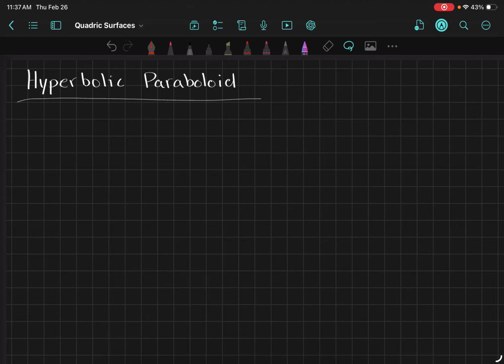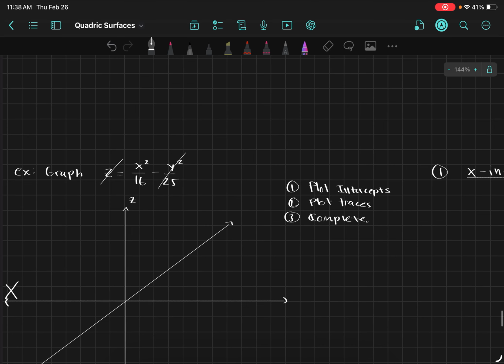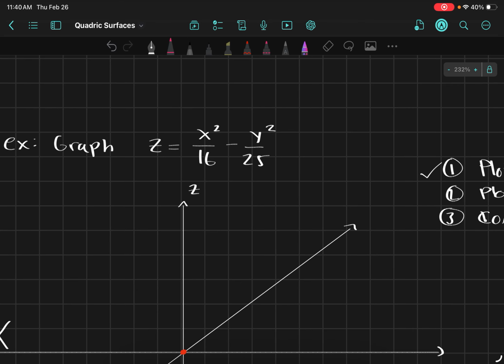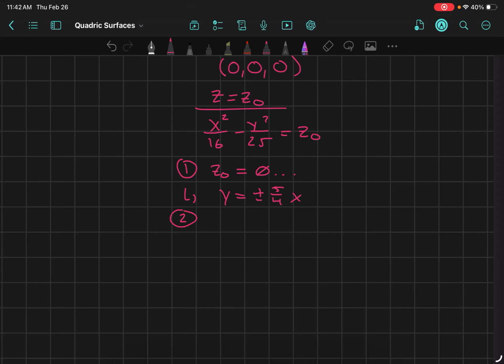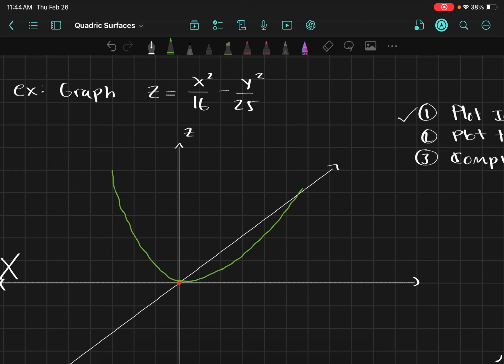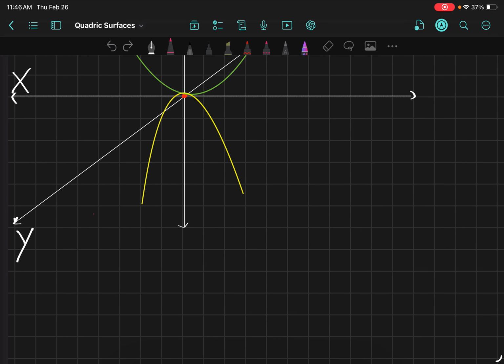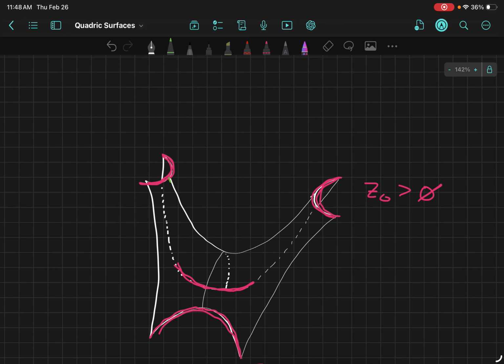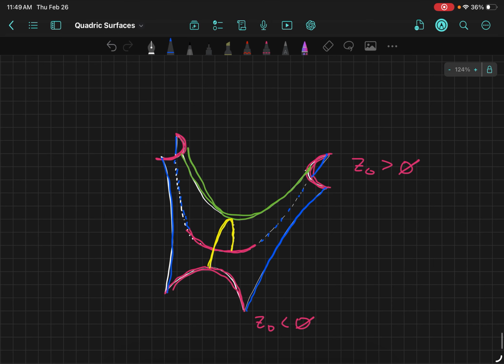Quadric Surfaces - Hyperbolic Paraboloids